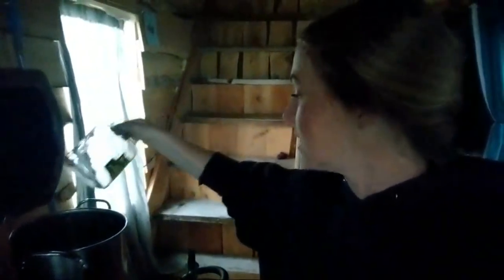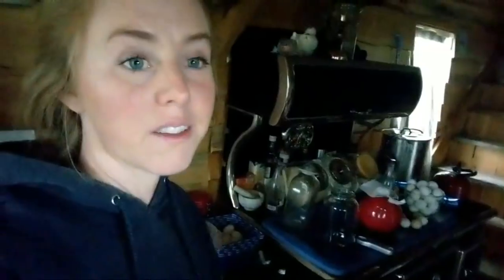How To Scald Canning Jars